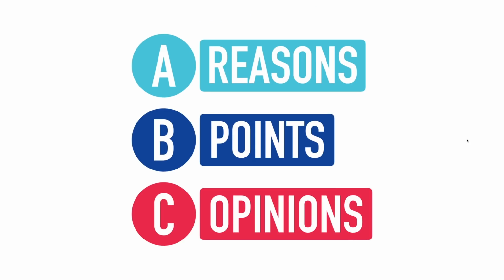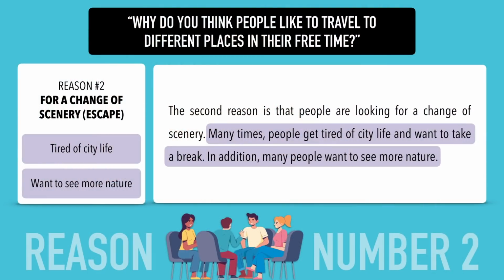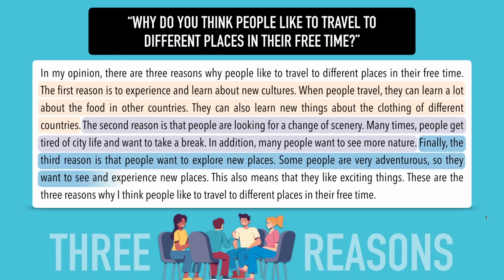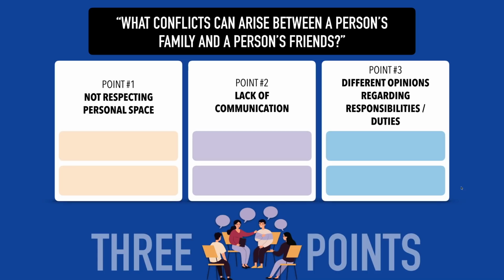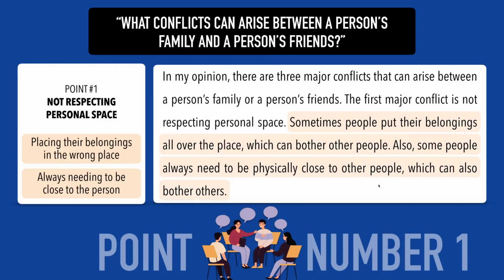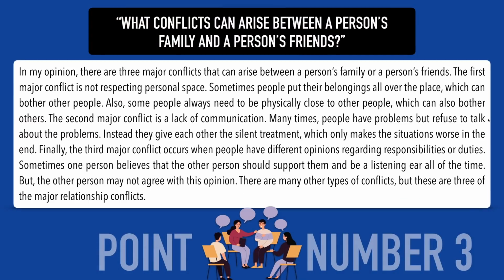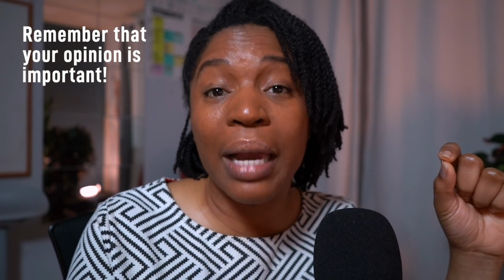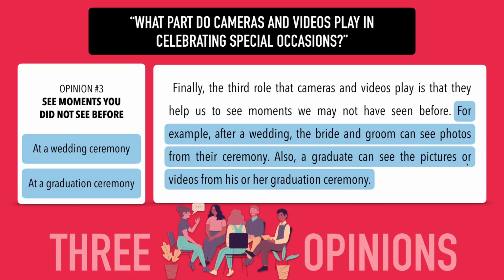3 THINGS YOU NEED TO SPEAK ENGLISH FLUENTLY About Any Topic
Hello Everyone. In this video, I am happy to present the 3 things you need to speak English fluently about any topic.

By watching this video lesson, you will learn the three things you need to finally speak English fluently. You will gain more confidence and start sounding more like a native English speaker.